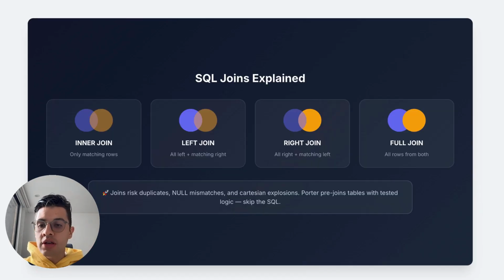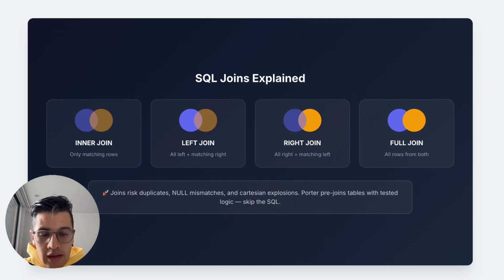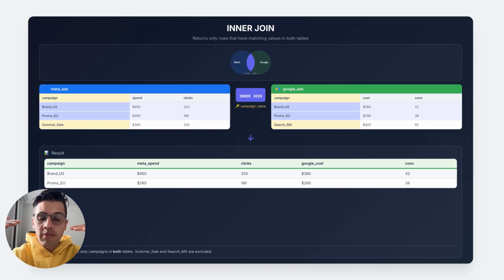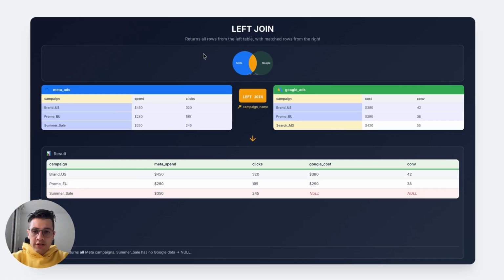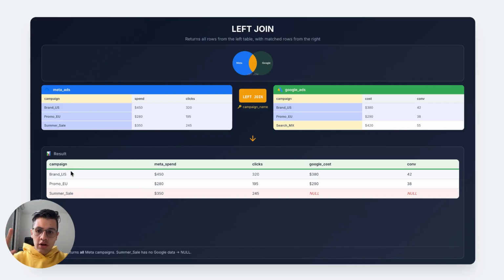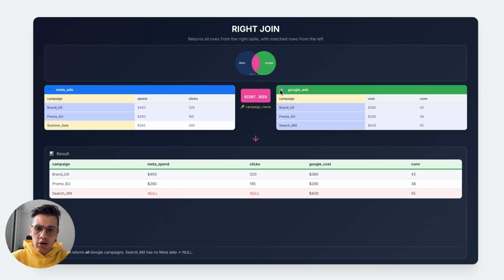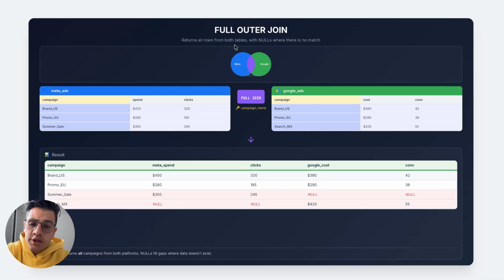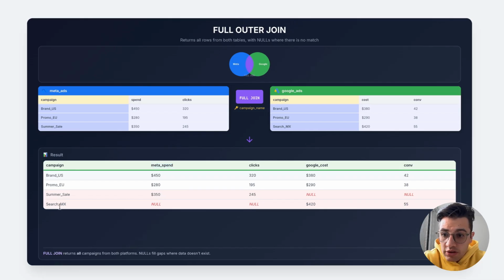🤯 SQL Joins Explained for Marketers: INNER, LEFT, RIGHT & FULL JOIN (with Real Examples)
INNER JOIN. LEFT JOIN. RIGHT JOIN. FULL JOIN. SQL joins are one of the most powerful — and most confusing — concepts in data analytics. This video explains all four using a real marketing example: blending Meta Ads and Google Ads campaign data in BigQuery.

→ What a SQL JOIN is and why it's essential for cross-platform marketing analytics
→ INNER JOIN: only get rows that match in both tables (the intersection)
→ LEFT JOIN: get all rows from the left table + matching rows from the right (with nulls for non-matches)
→ RIGHT JOIN: get all rows from the right table + matching rows from the left
→ FULL JOIN: get everything from both tables, with nulls where there's no match
→ What a primary key is and why you need one to join tables
→ How to standardize column names when merging tables (spend vs. cost)
→ How Porter Metrics handles all joins automatically — no SQL required

⏱ TIMESTAMPS
0:00 — What is a SQL JOIN?
0:15 — The 4 types of joins (Venn diagram overview)
0:52 — INNER JOIN: only matching rows (Meta Ads × Google Ads example)
1:55 — What is a primary key and why it matters
3:15 — LEFT JOIN: all Meta Ads rows + matching Google Ads rows
5:00 — RIGHT JOIN: all Google Ads rows + matching Meta Ads rows
6:25 — FULL JOIN: everything from both tables
9:30 — How Porter Metrics handles joins automatically

This is part of the Google BigQuery for Marketers course by Porter Metrics — designed for marketing teams who want to understand how to merge data from multiple platforms inside BigQuery, and how to do it without writing complex SQL.